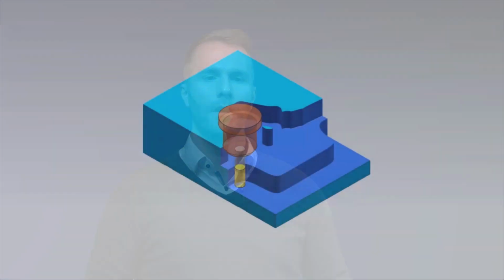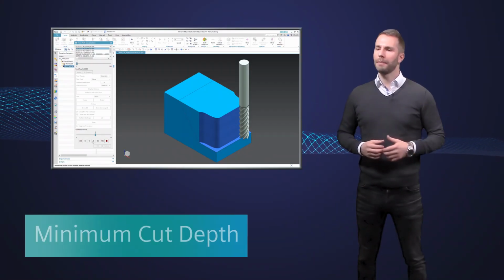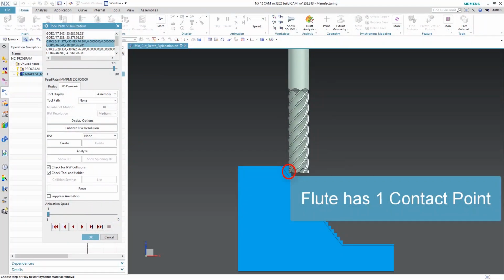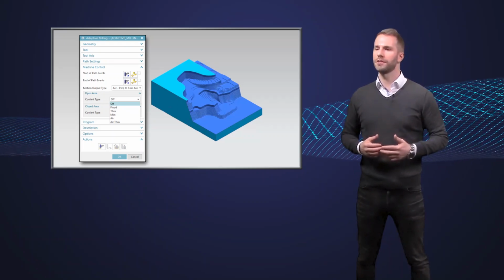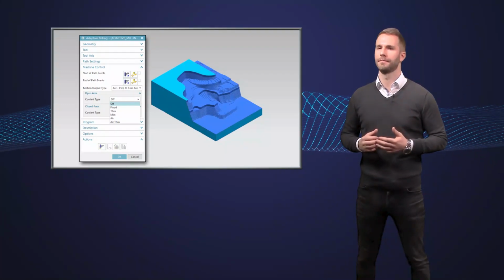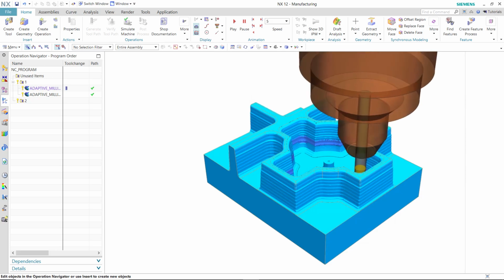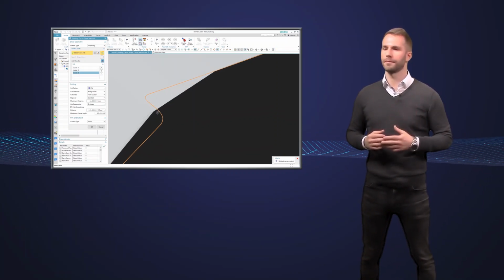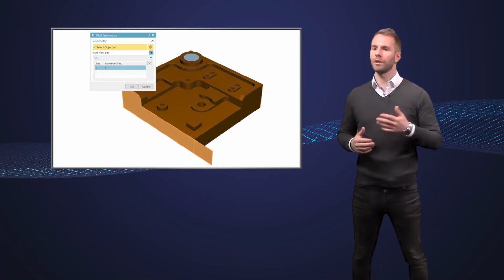What’s New in NX CAM – Mold & Die Machining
Learn how to leverage the new mold & die machining capabilities in NX CAM software.

Learn about:
• Bottom Up Cutting
• Minimum Cut Depth
• Open and Closed Area Region Coolant
• Automatic Guiding Curves Bridge Curve Selection